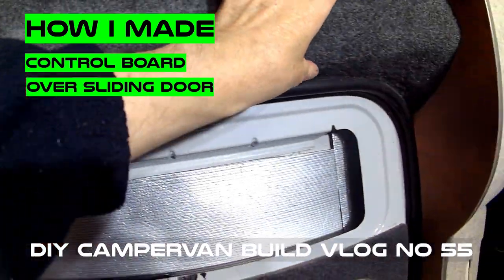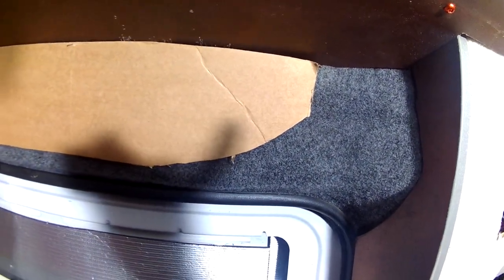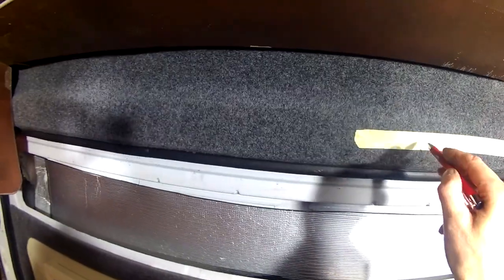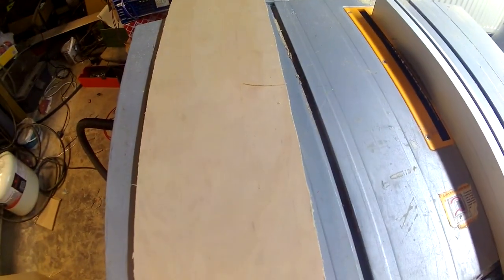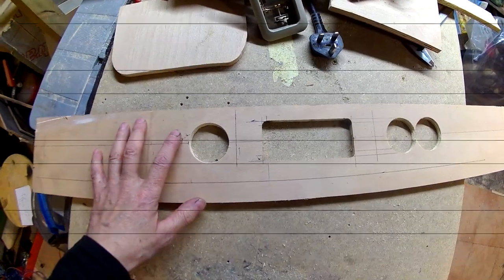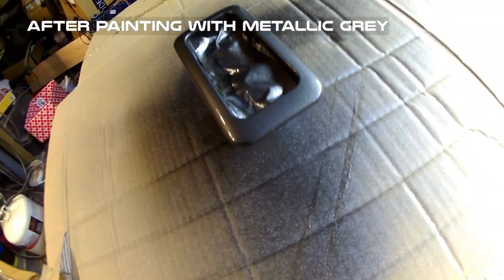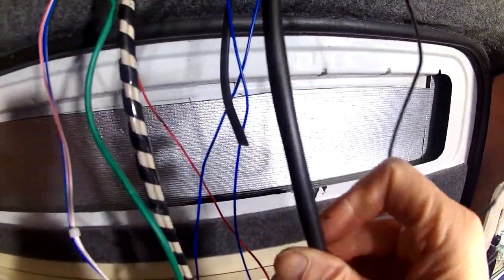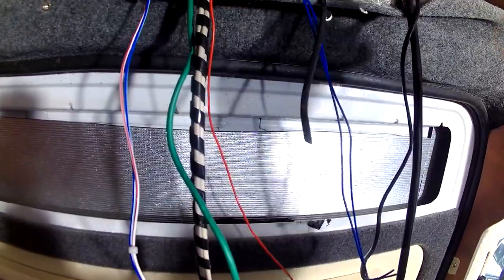how i made control board campervan vlog 55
how i made control board  campervan vlog 55 full process of creating control board over sliding door in ducato campervan. Its accomodate interior light switches , courtesy light , battery monitor and in future also water and waste level gauges.